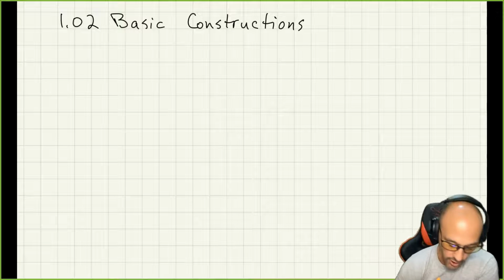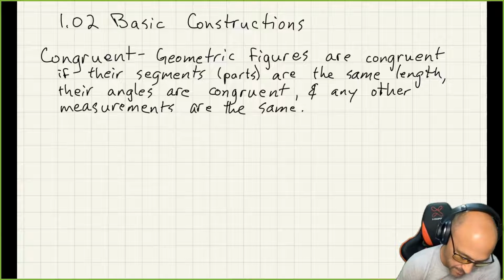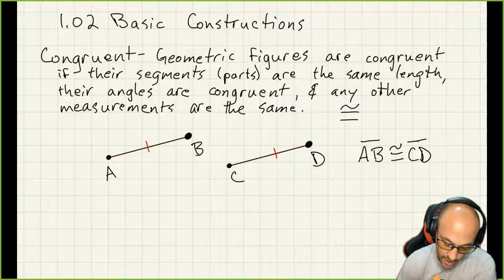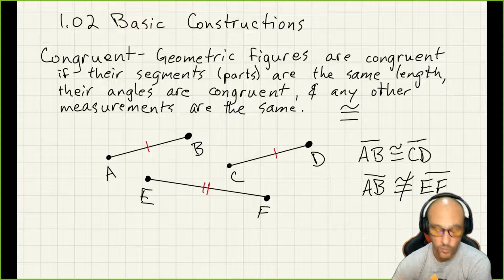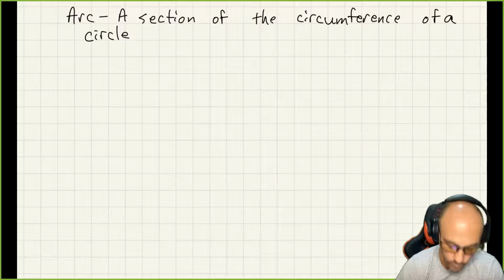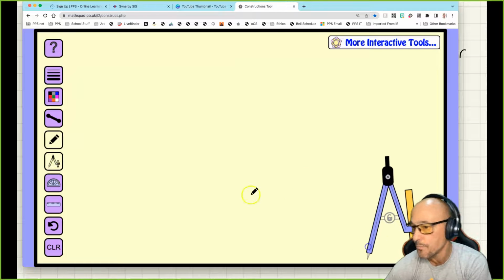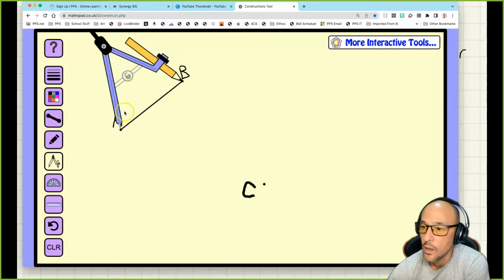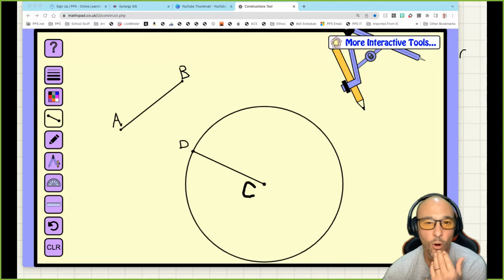Geo 1 -- 1.02 - Copying A Line Segment